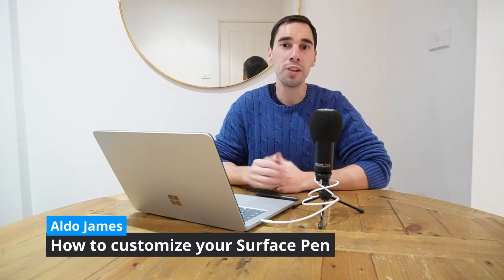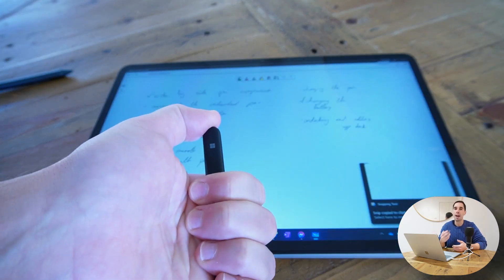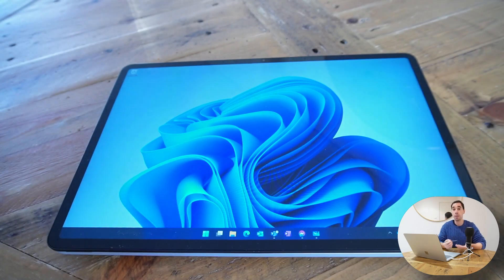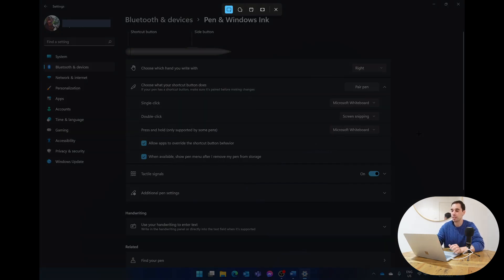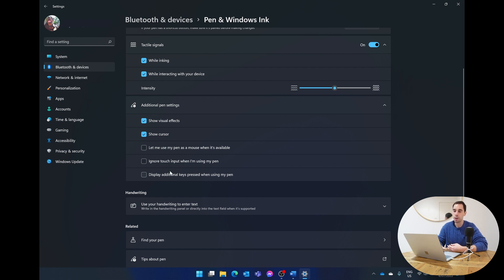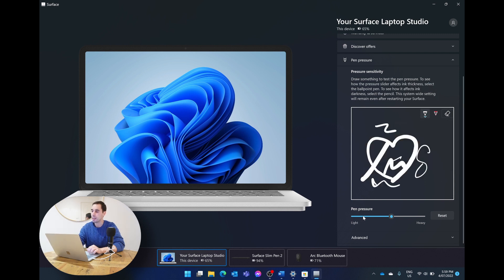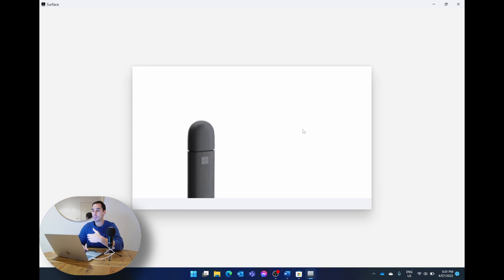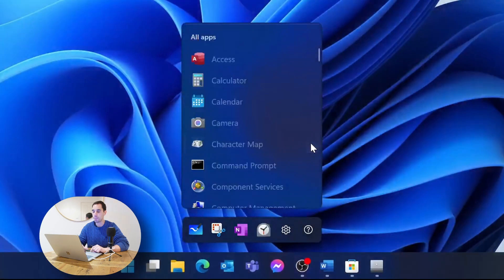8 things you need to know about the Surface Pen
In this video we look at how to customize and personalize your Microsoft Surface Pen to better suit your style and make yourself more productive.

The Microsoft Surface Pen has been around for almost 10 years now and is arguably the best inking experience on a Windows device. In this video we look at customizing the settings in Windows 11 on the Surface Laptop Studio using the Surface Pen v4 and Surface Slim Pen 2.

Chapters:
0:00 Intro
0:49 Understanding the buttons and functions
1:28 Bluetooth pairing your Microsoft Surface Pen
2:28 Battery Life, charging and change the battery in your Microsoft Surface Pen
3:00 Change the Bluetooth name of the Microsoft Surface Pen?
3:36 Customizing your Surface Pen & Windows Ink
6:16 Customizing with the Microsoft Surface App
8:16 Microsoft Surface Pen app
9:37 Surface Slim Pen 2 Specific feature
11:00 Don’t forget to subscribe :)

Surface Slim Pen 2
Surface Pen v4 Platinum

Majority of the features in this video are available on both Window 10 and Windows 11 with the Windows 11 specific features toward the end of the video.

These customization will work on any Microsoft Surface device including the Surface Pro, Surface Pro X, Surface Laptop, Surface Go, Surface Laptop Studio, Surface Book and Surface Studio.